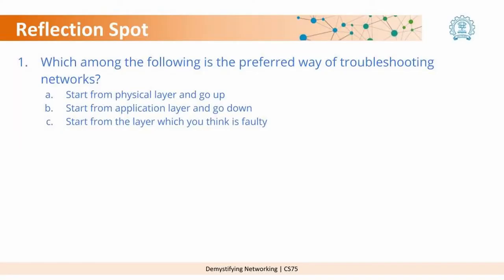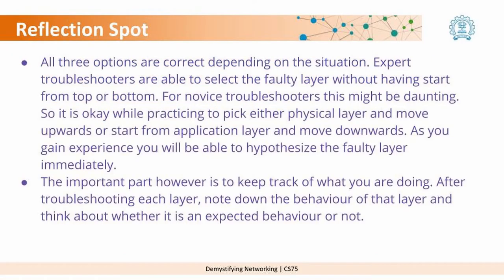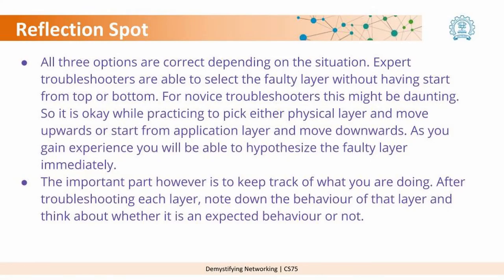Week 4 Lesson 5 The troubleshooting approach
In this video we connect the the story with the concepts of trouble shooting in networks